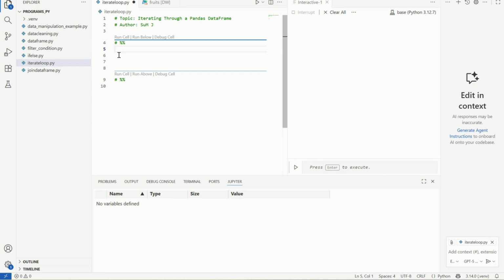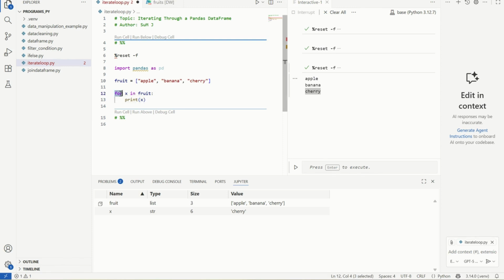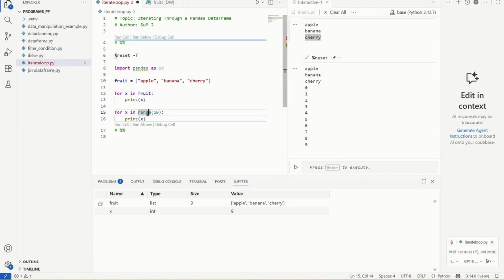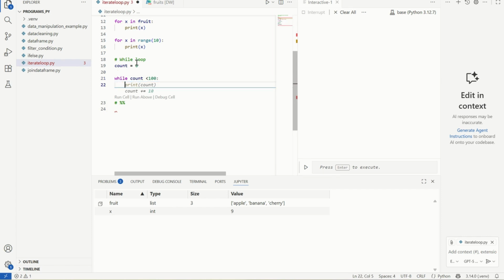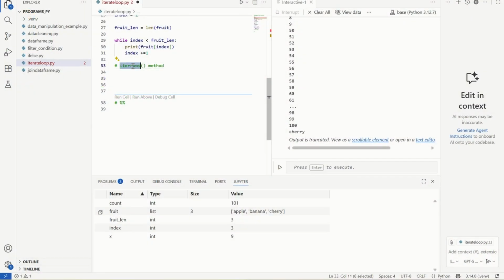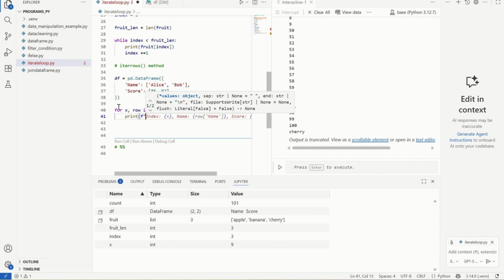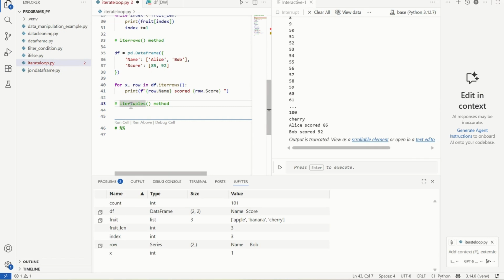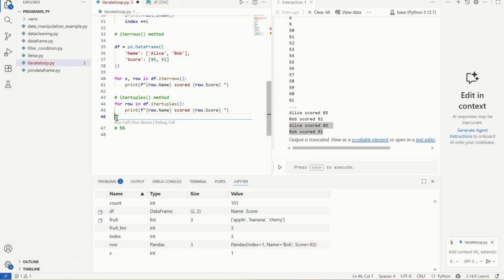How to loop over rows and columns using Python 🔍💡youtubechannel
Chapters:

00:00 - Iterations
01:43 - Iteration - range() function
02:41 - while loop
04:23 - iterrows() method
06:27 - itertuples() method
07:25 - Task for the weekend?